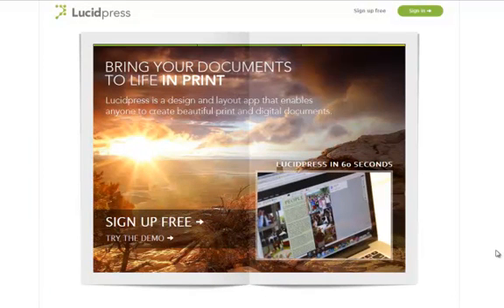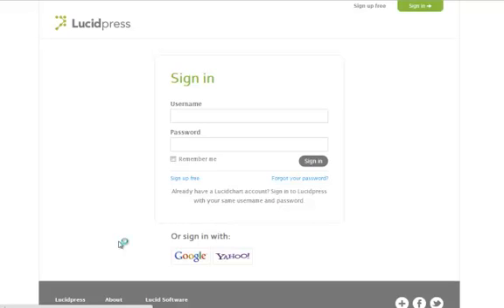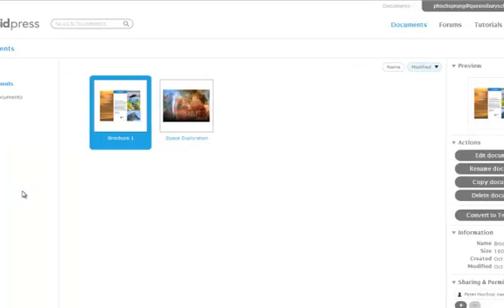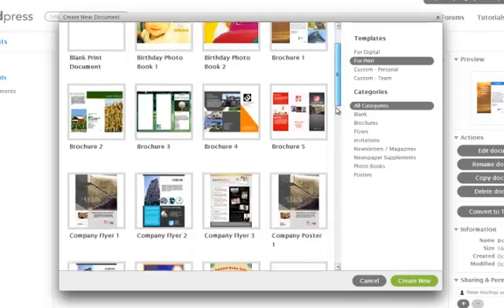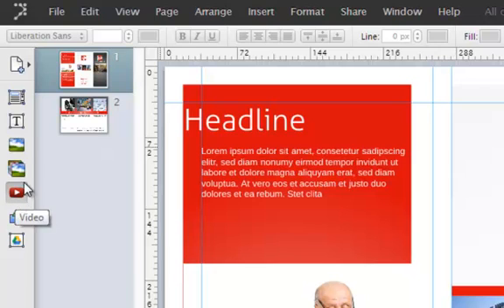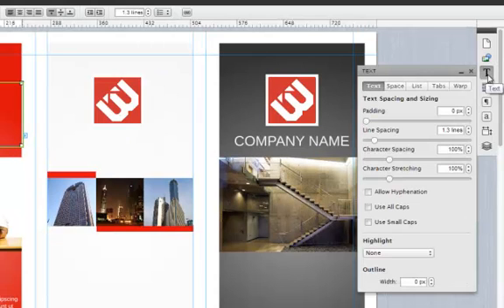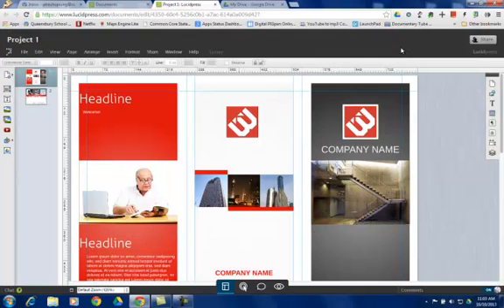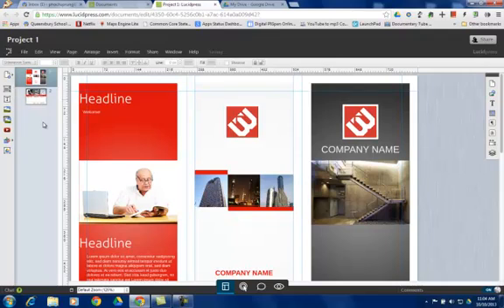LucidPress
Take a look at this new tool that can be used to replace MS Publisher in the Web 2.0 world.